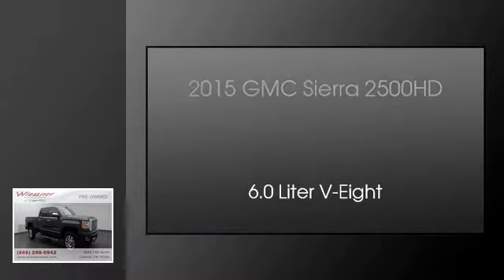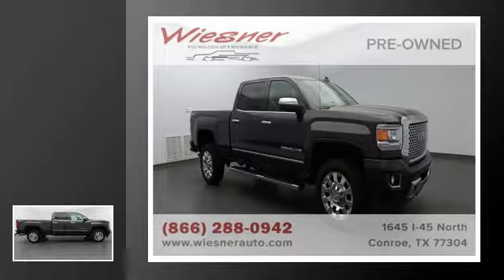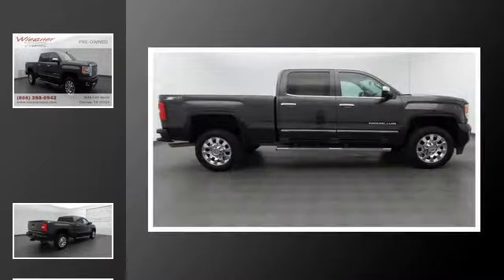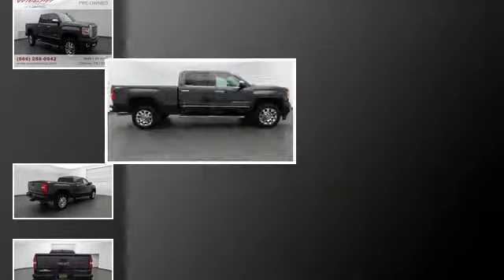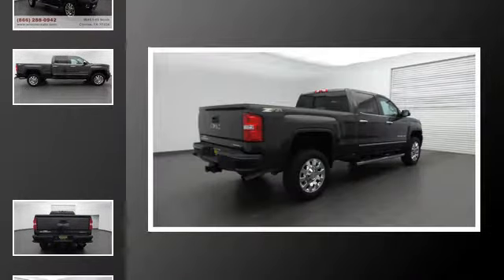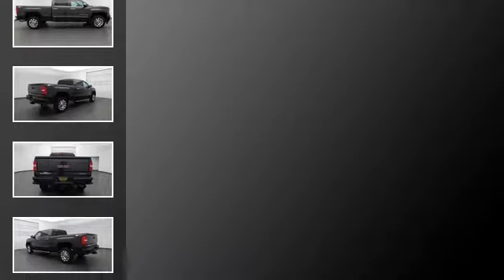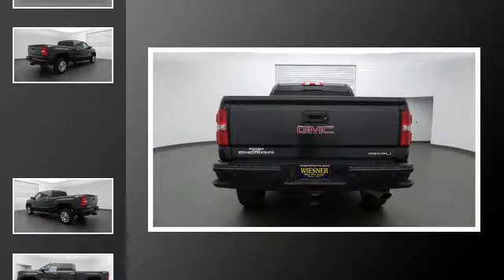2015 GMC SIERRA 2500HD